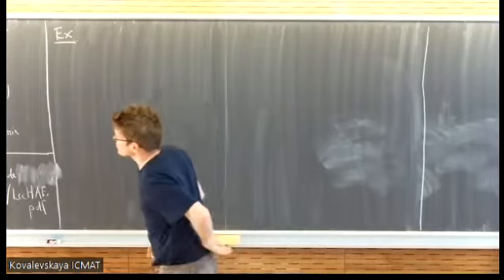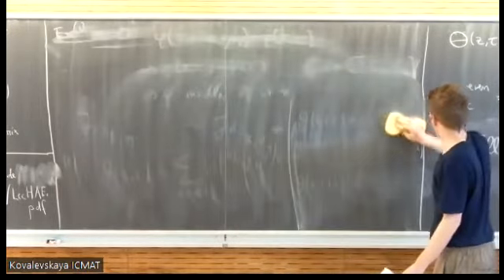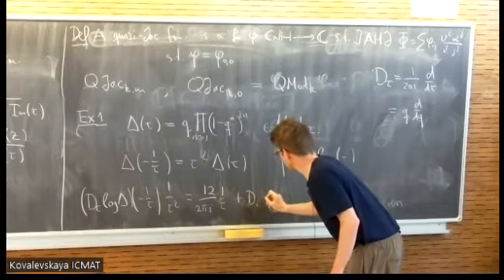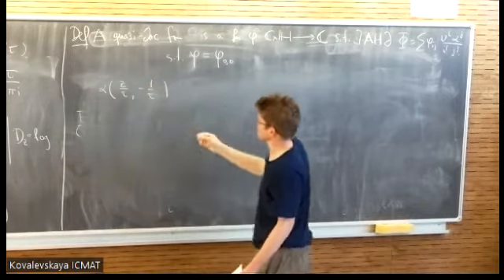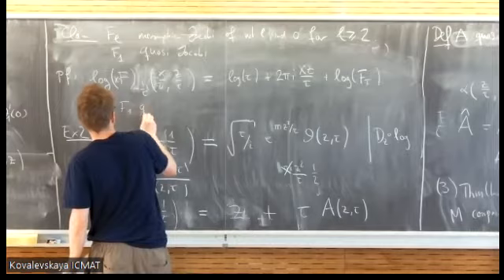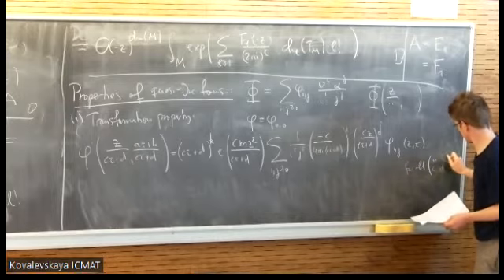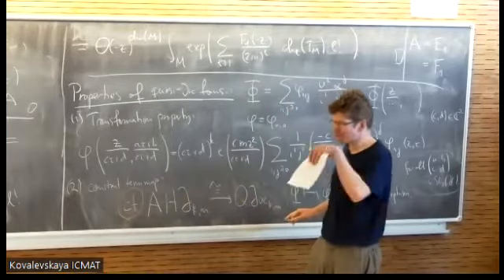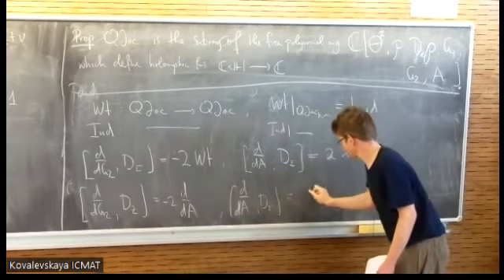Georg Oberdieck - Lecture 1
"Gromov-Witten theory of elliptic fibrations"
1st lecture by Georg Oberdieck (Bonn University)
3rd lecture of Wednesday 25 May 2022